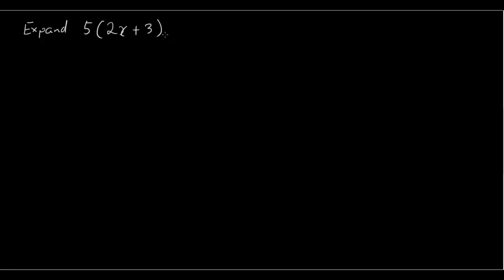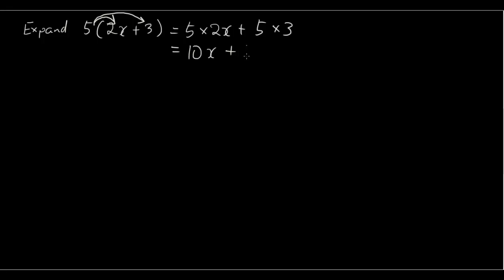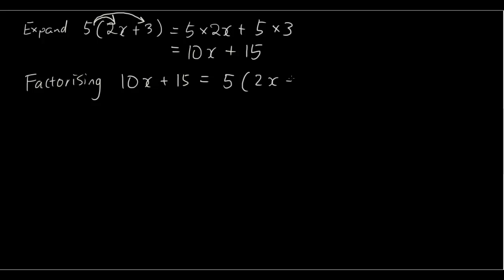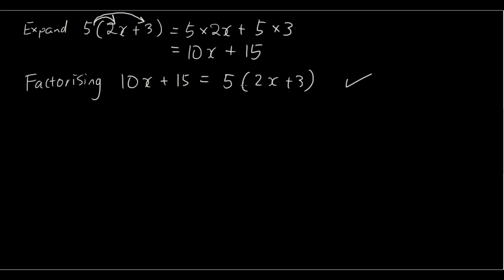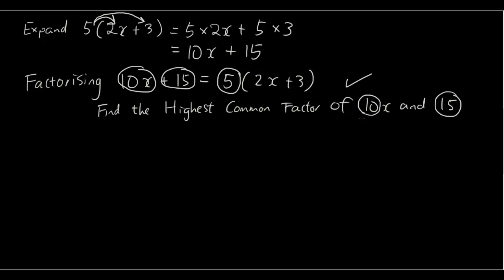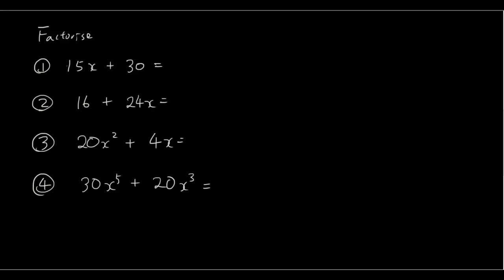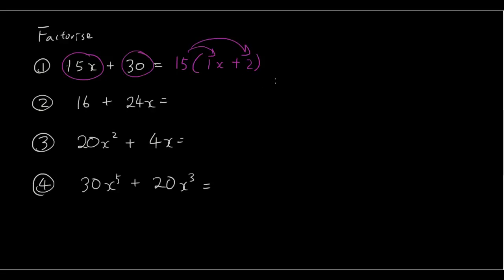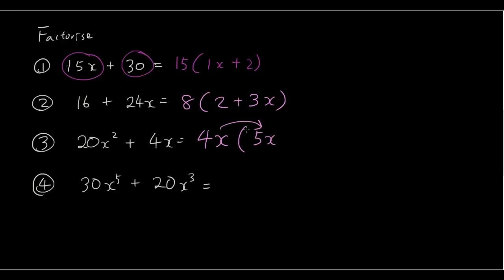Anyone can do Algebra lesson 5 - Factorising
In this lesson you learn about factorising (the opposite of expanding). You learn how to find the highest common factor of two terms and then factorise them (put them back into brackets with the HCF in front of the bracket).
for more lessons, quizzes and solutions.